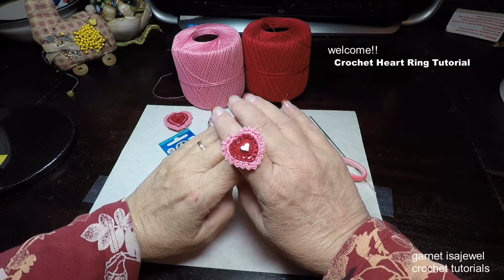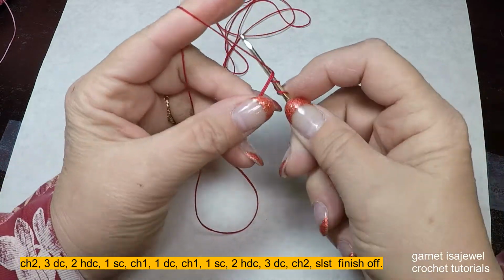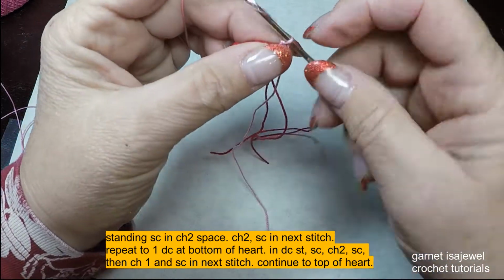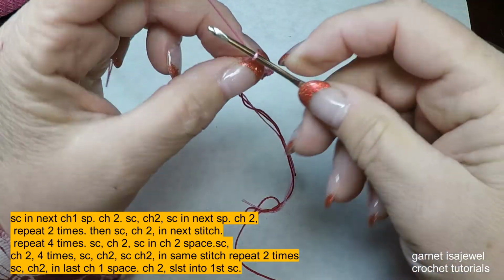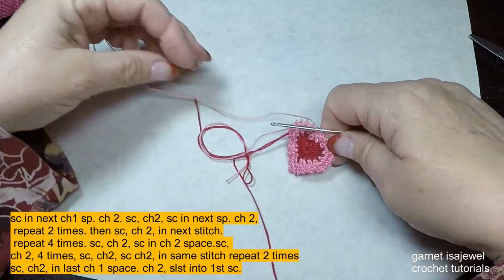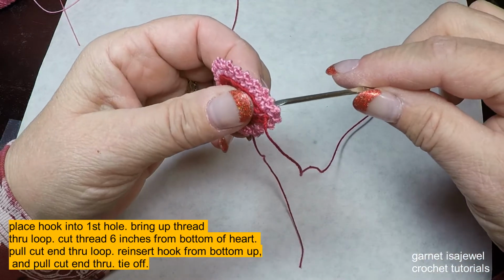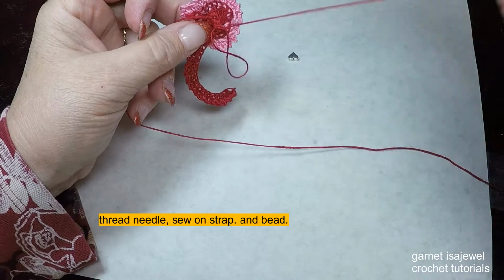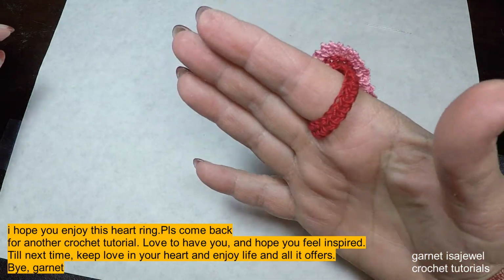heart ring tutorial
add a sweet heart to your finger with this heart ring. step by step tutorial guides you thru to make this cute ring. perfect for gift giving or friendships.
hook size B1  2.25mm
easy enough for beginners with crochet knowledge